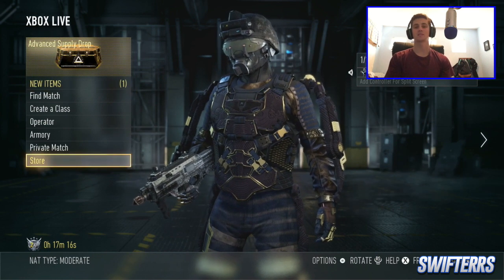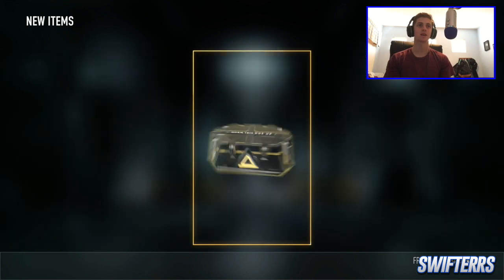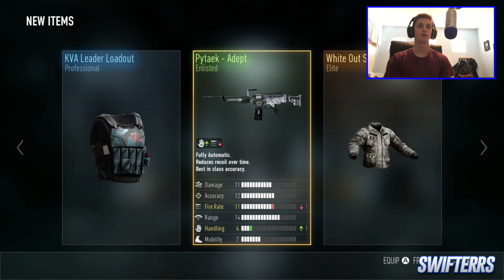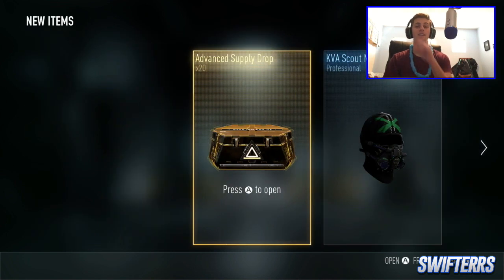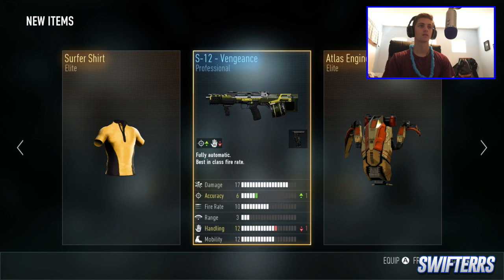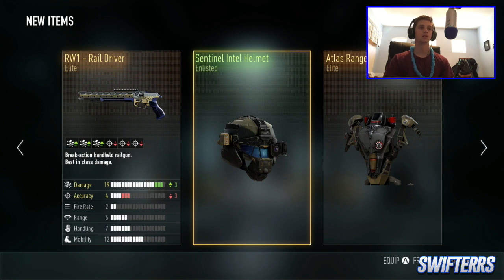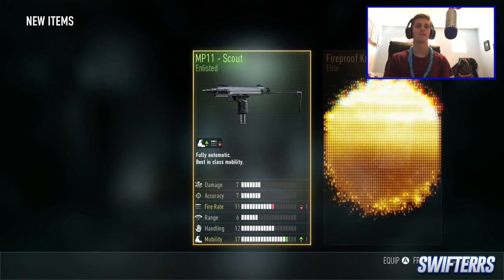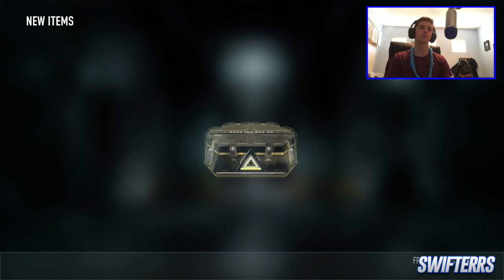AW "LEGENDARY ELITE" SUPPLY DROP OPENINGS! NEW "Jackpot Exo" & "Fireproof Gear" Supply Drops!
Hopefully you all enjoyed today's Advanced Warfare Legendary Elite Supply Drop Opening video -

-Swifterrs